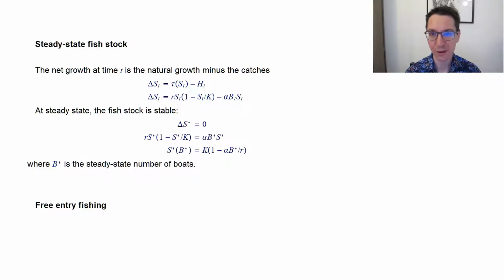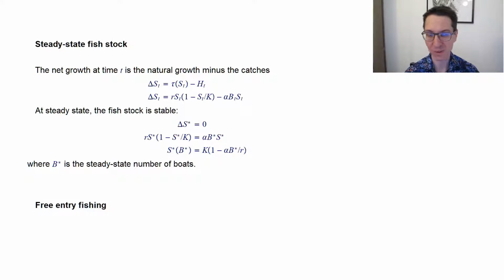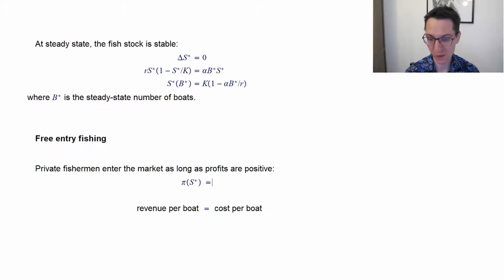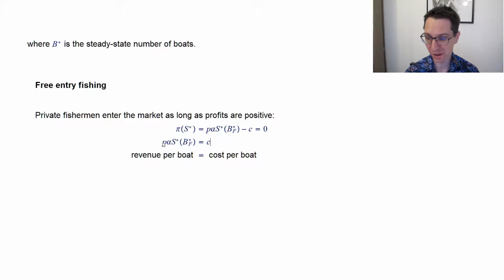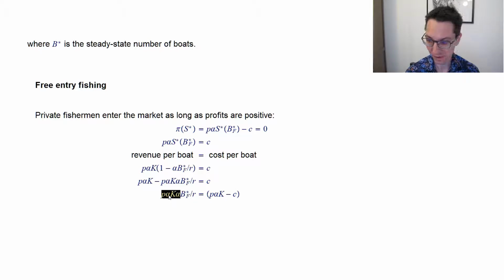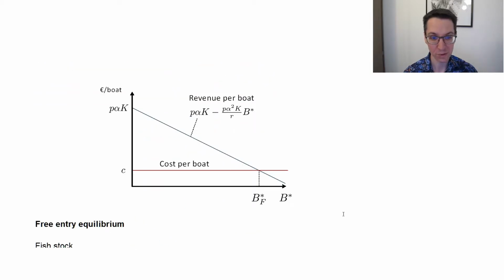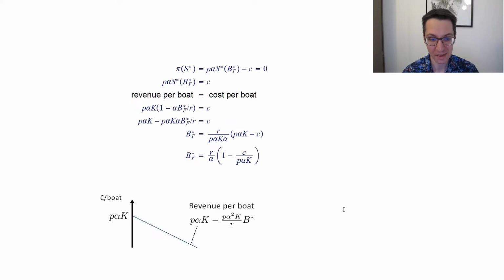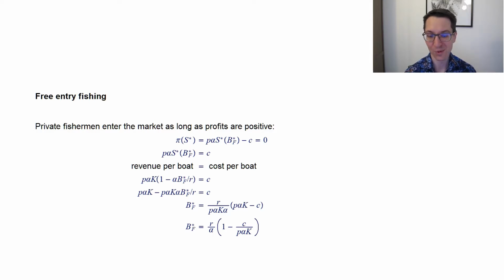Free exploitation of a common resource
Free entry in the fishing industry